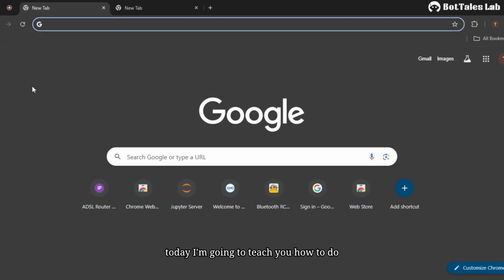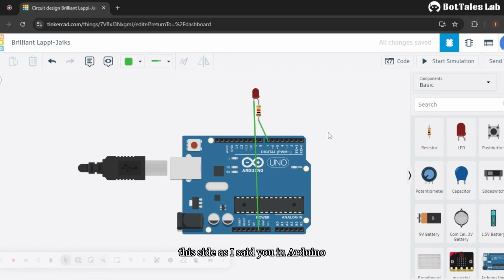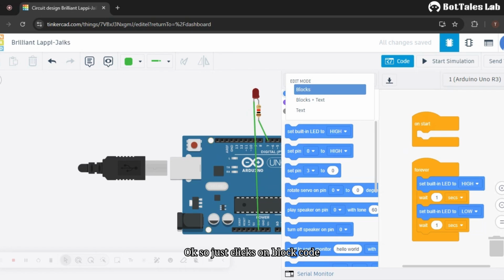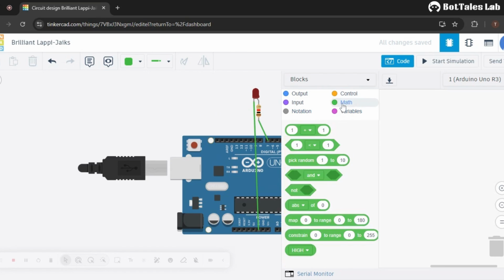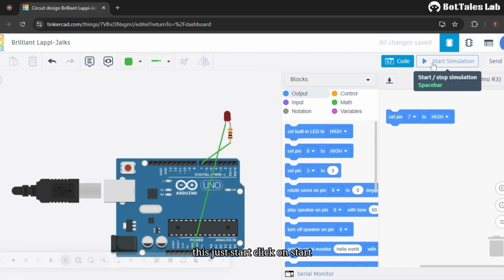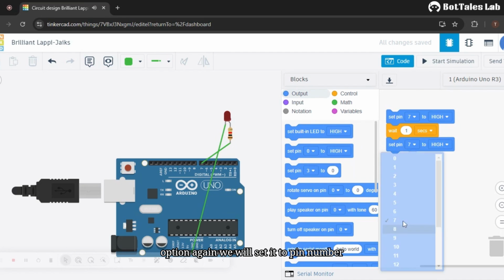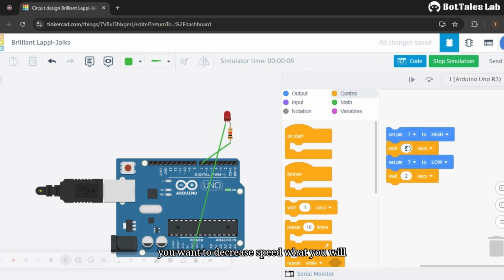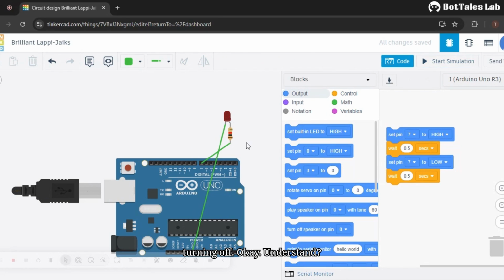LED Blinking with Arduino | Fun & Easy Block Coding | Tinkercad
LED Blinking with Arduino | Fun & Easy Block Coding in Tinkercad

In this tutorial, we’ll guide you through LED Blinking with Arduino using block coding in Tinkercad—the easiest way to get started with coding and electronics! Whether you’re a beginner or a young innovator, this video will help you understand the basics of Arduino and block-based programming in a simple and engaging way.

🌟 What You'll Learn in This Video:
✅ How LEDs Work & Why Blinking Matters
✅ Step-by-Step LED Blinking Program Using Block Coding

BotTales Lab offers interactive online robotics classes for kids, where they explore hands-on projects and exciting STEM concepts. Whether it's programming, electronics, or robotics, our sessions spark creativity and innovation!

Give your child a head starts in the world of technology.

📸 Instagram: @bottaleslab – Follow us for exciting updates, offers, and more STEM fun!

🛒 Get Your Fun with Robotics Kit!
Want to build real projects at home? Order our Fun With Robotics Kit today!